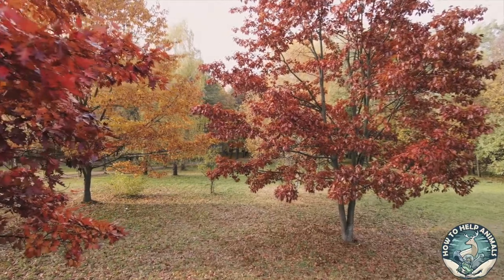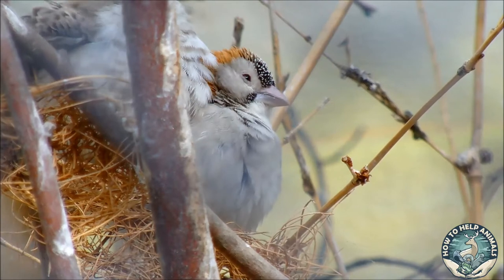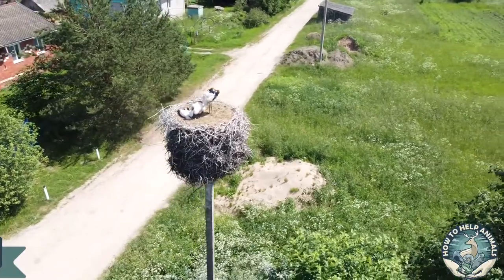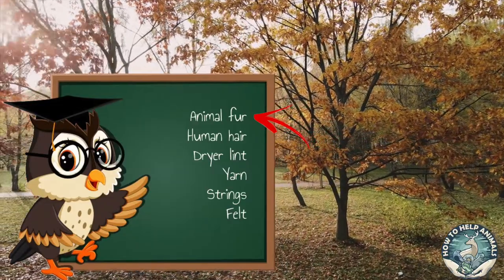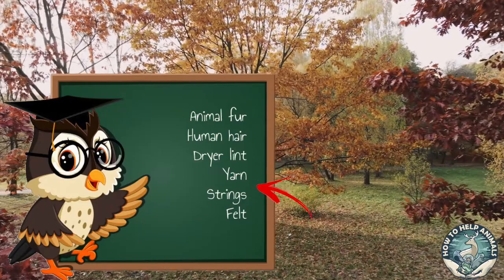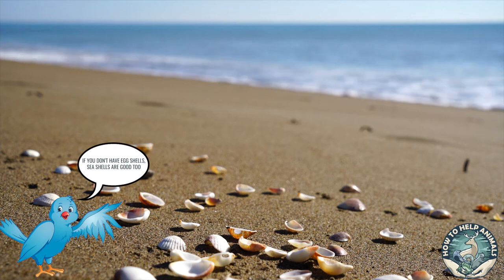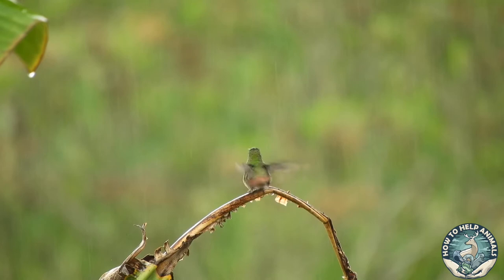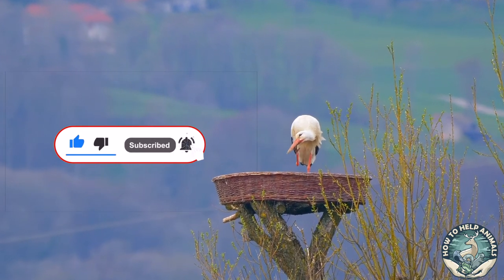How To Help Birds With Their Nests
Birds take all the help they will get and collecting materials for building a home requires a lot of energy. Why not help the birds in your local area so they can focus on other stuff? In this video, I will give my best advice on how to help you get started.

CHAPTERS:

00:50 How do I help the birds build their nests?
01:55 Materials
02:20 Materials not to use
04:06 Other ways to help the birds
04:40 Three fun bird facts
05:56 Bonus!